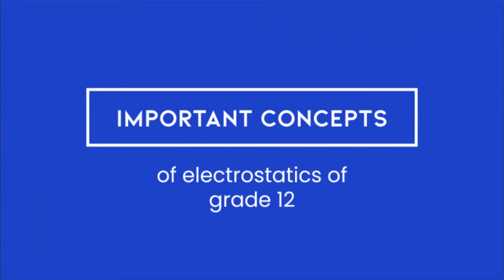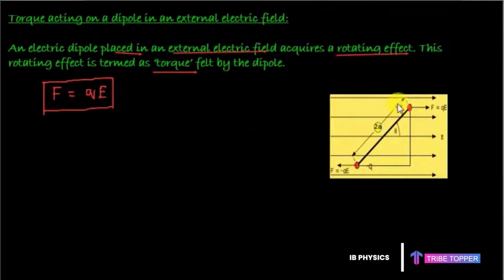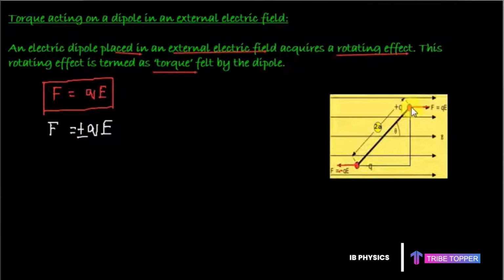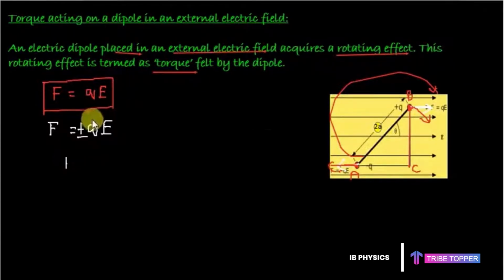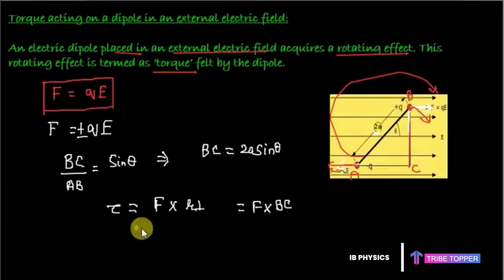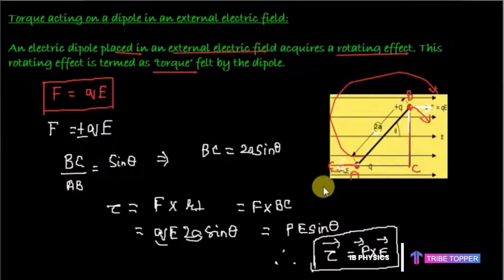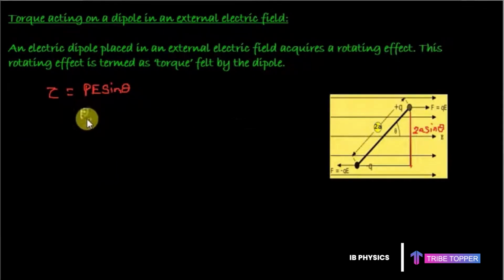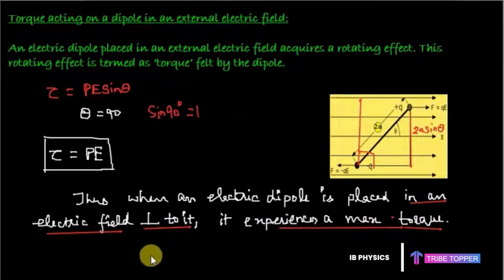IB Physics | Electromagnetic induction - torque of electric dipole placed in electric field | Topic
In this video, you will learn to find the torque acting on an electric dipole placed in a uniform electric field. When an electric dipole is placed along the direction of the electric field, then no torque acts on the dipole while if an electric dipole is placed perpendicular to the field then the maximum torque acts on the dipole. If you have any queries please comment and we shall soon post a video response.